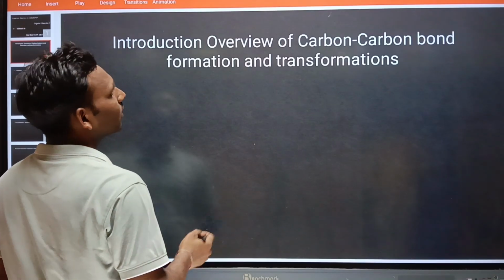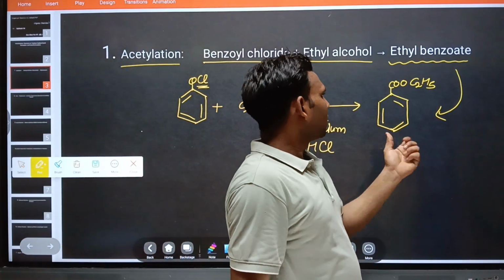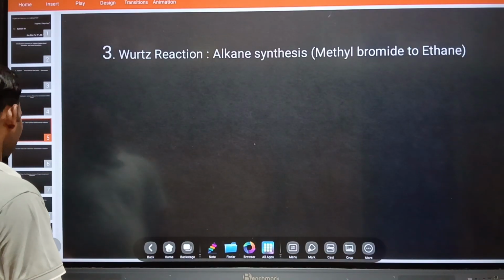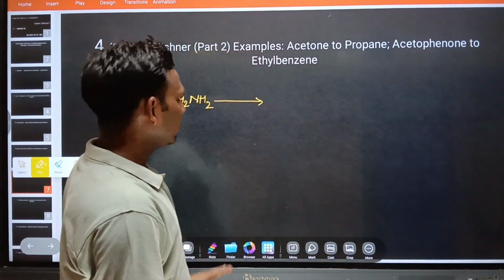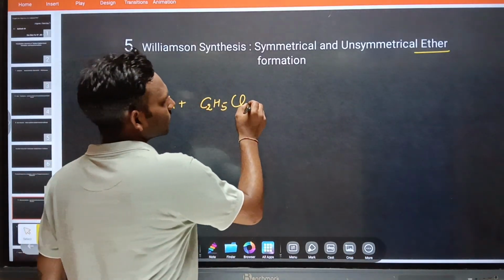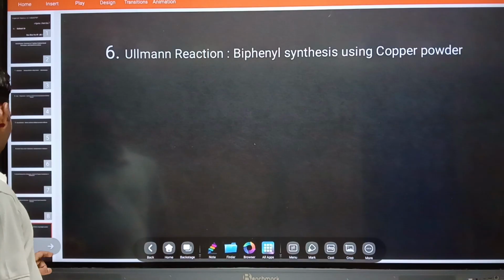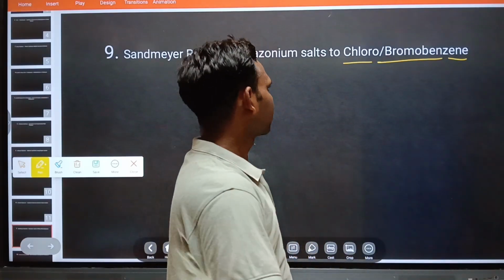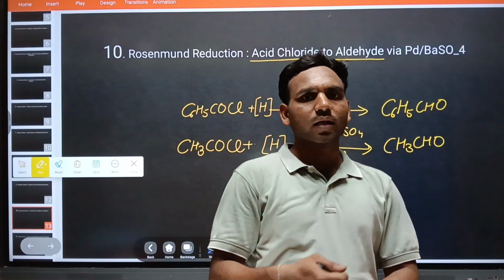Important reaction of chemistry for iit jee foundation to Main level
important reaction of chemistry, foundation to Main level